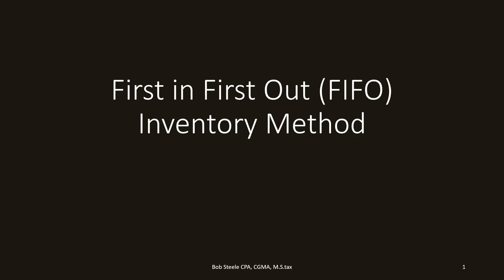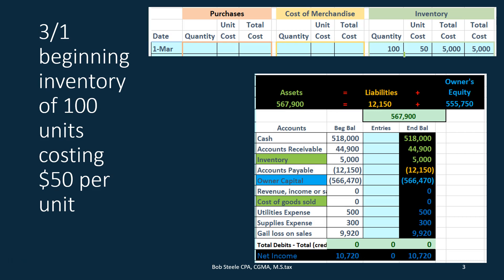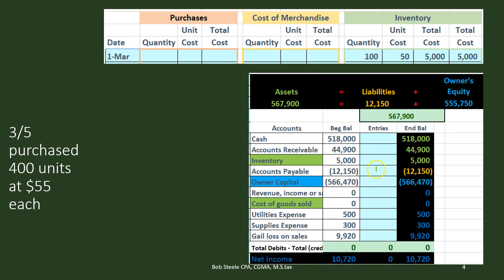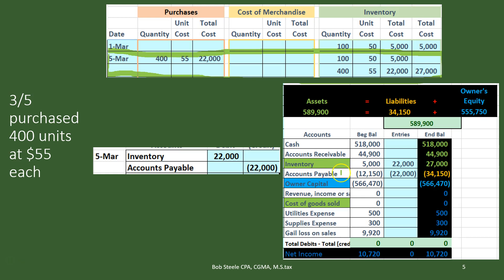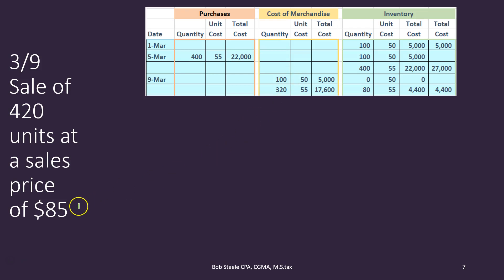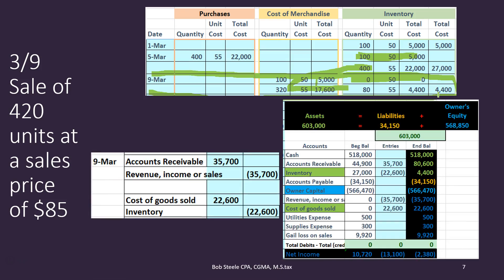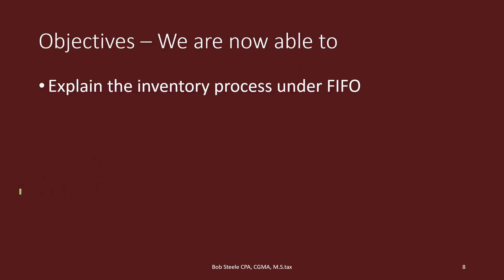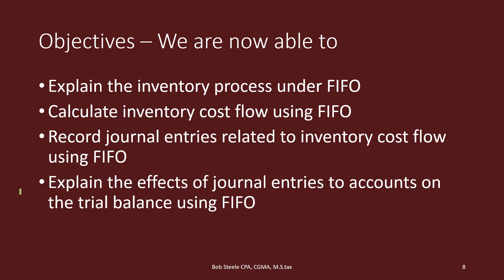600.10 First in First Out (FIFO) Inventory Method, how to calculate-Accounting, Financial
First in first out (FIFO) is one of the most common inventory method making an assumption as to the flow if inventory assuming that first inventory purchased is first inventory to be sold. The first in first out cost flow assumption is not meant to match the exact physical flow, meaning the physical flow of inventory may not always be that the first inventory purchase will be the first inventory sold. The First in first out assumption is just an assumption but it does seem like a reasonable assumption that will approximate that actual flow if inventory.